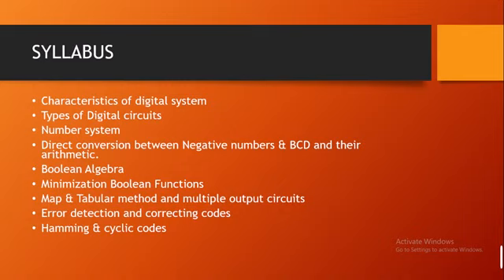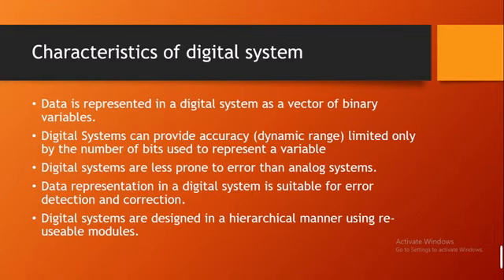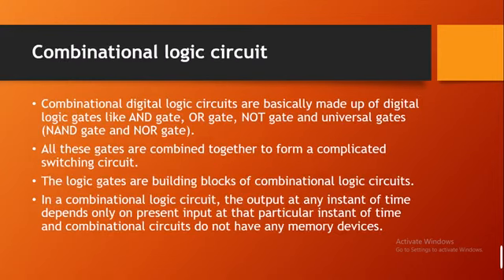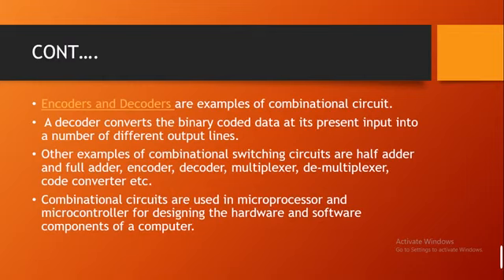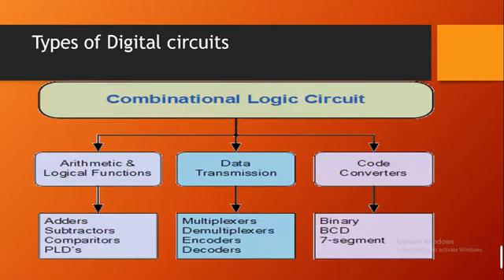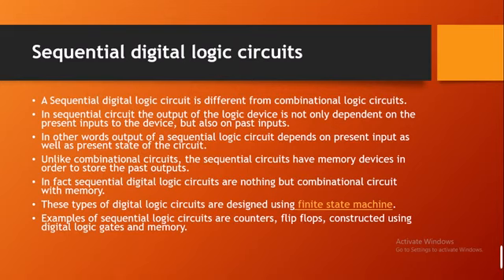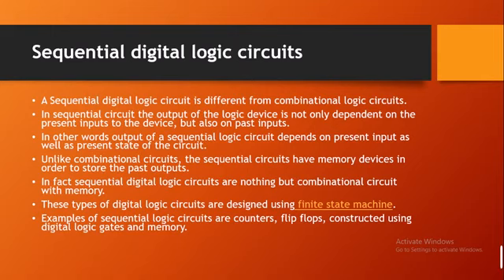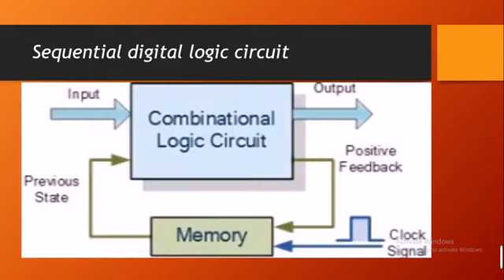Switching theory unit 2 | growth central VC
In this video, you'll Learn about the switching theory unit 1. Thanks to Surbhi saroha for sharing this video.

About Growth Central VC :

We provide an analysis of everything happening in the venture capital and startup ecosystem . We run cohort based courses for students with no/low work experience.

Looking for assessments and certificates to add in your resume?
You are in the right place. Grow with us!